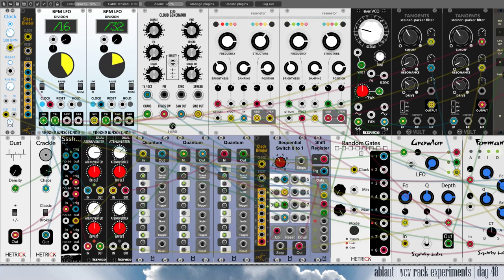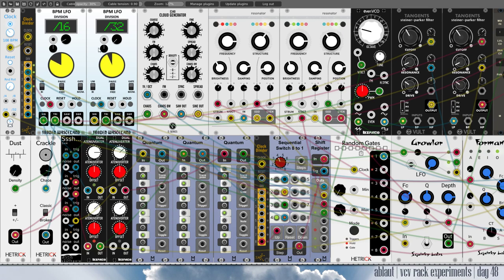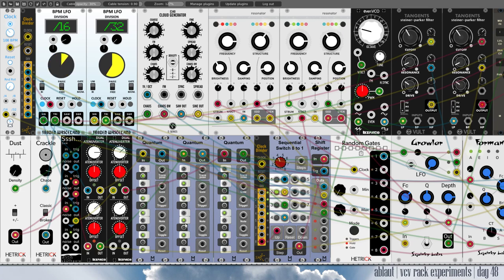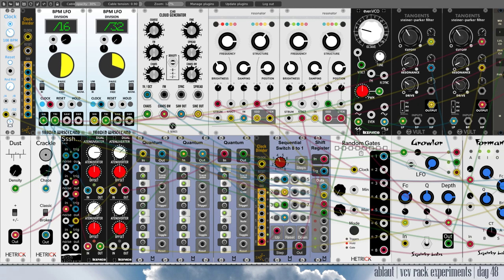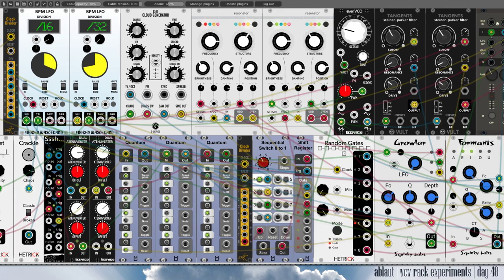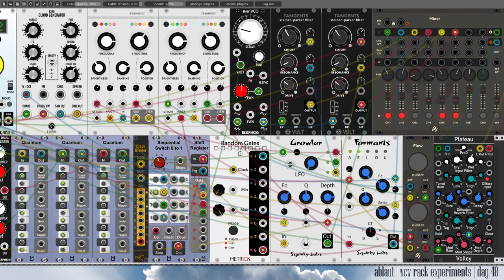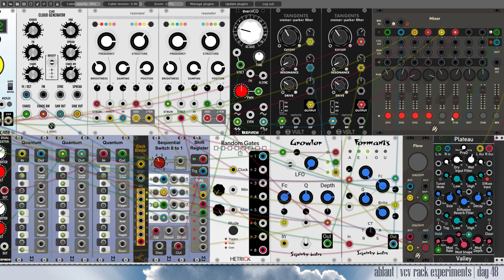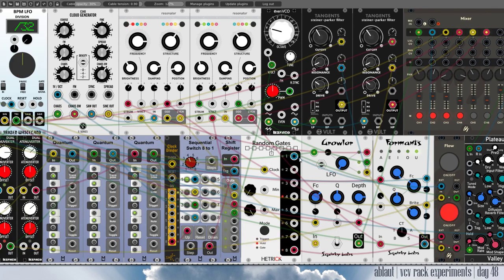vcv rack experiments day 48: a resonance of clouds (courtesy of dave phillips)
today i show a patch by dave phillips, using the cloud generator, with some clever use of dust and crackle, to make a lovely generative ambient soundscape